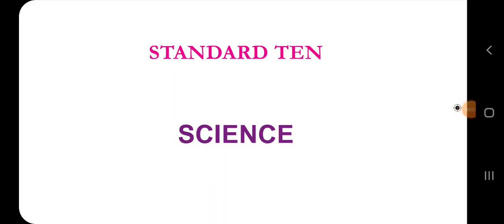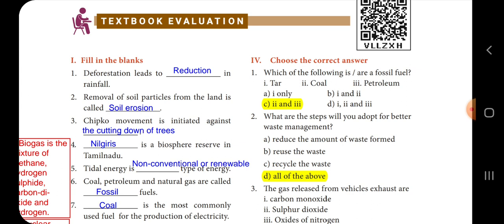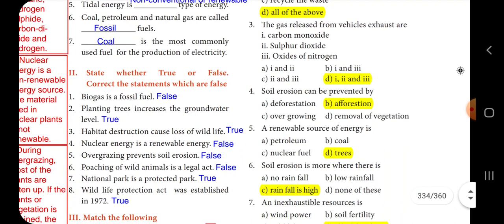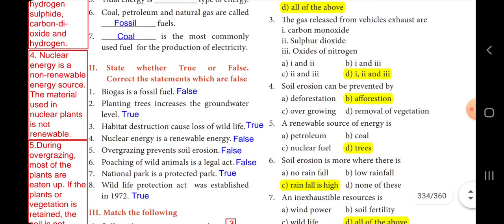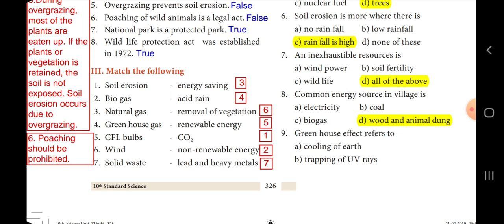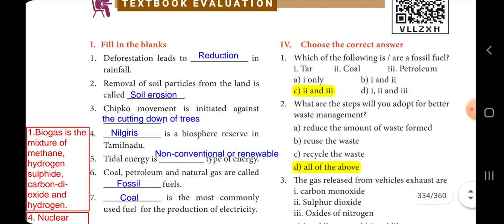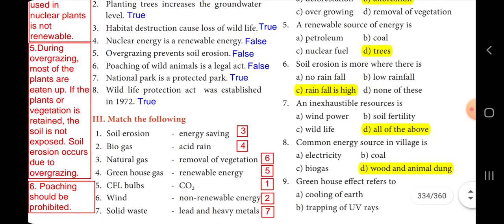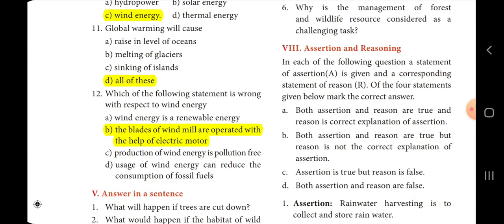10 std 22. environmental management